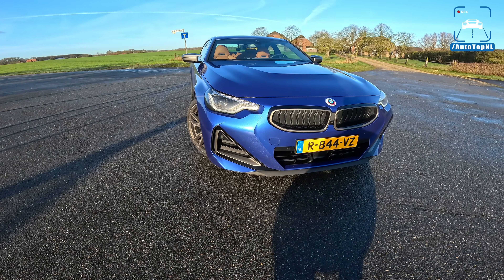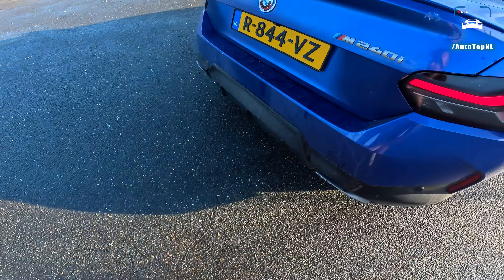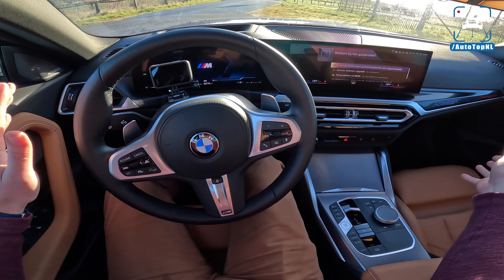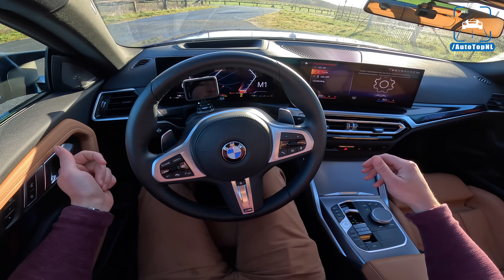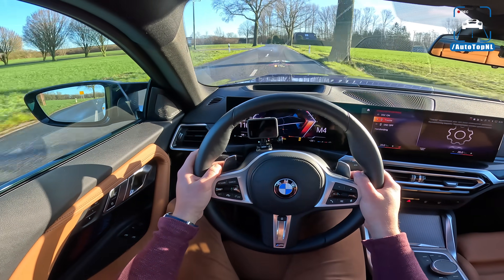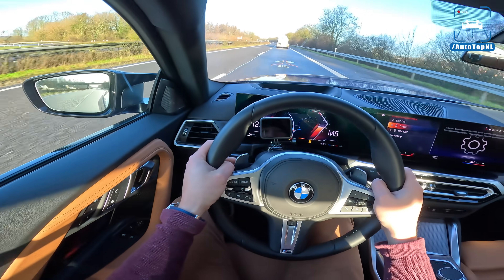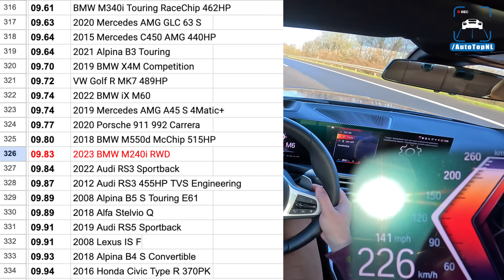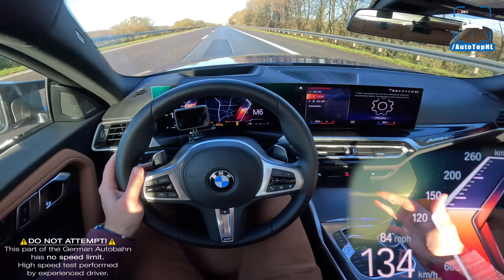BEST BMW TODAY! - BMW M240i RWD G42 // REVIEW on AUTOBAHN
00:00 Walkaround
02:00 Engine
02:40 Interior
05:00 Test Drive
08:10 Autobahn